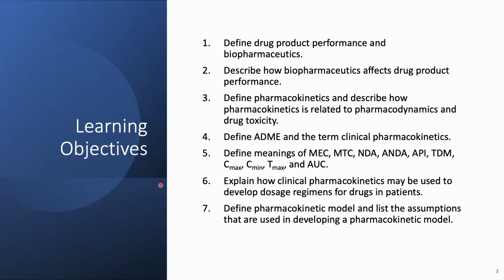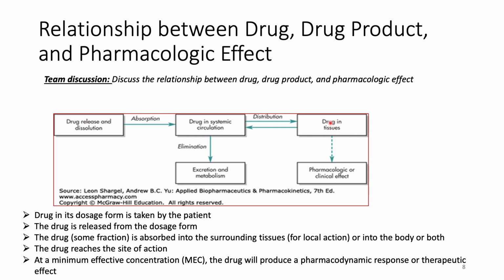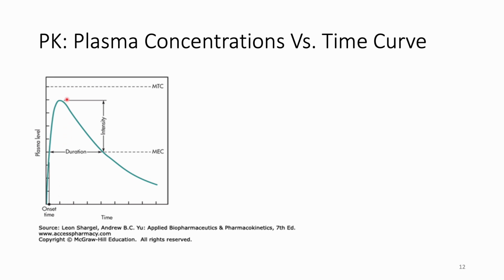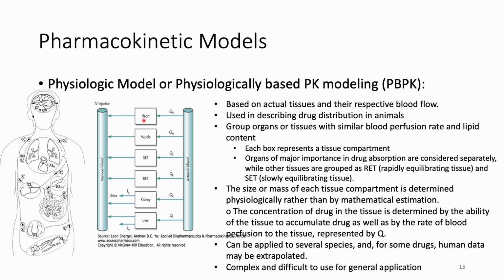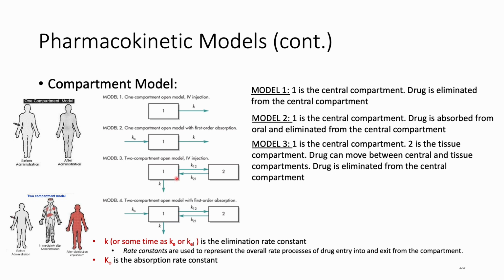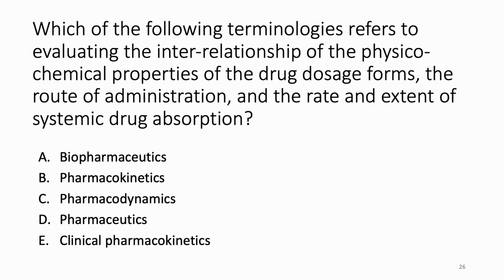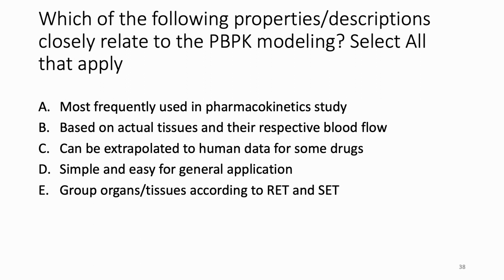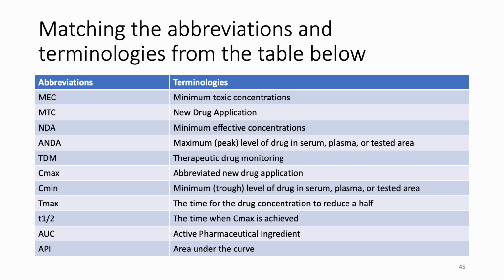Introduction to Biopharmaceutics & Pharmacokinetics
LECTURE + MORE THAN 20 PRACTICE QUESTIONS

Learning Objectives:
Define drug product performance and biopharmaceutics.
Describe how biopharmaceutics affects drug product performance.
Define pharmacokinetics and describe how pharmacokinetics is related to pharmacodynamics and drug toxicity.
Define ADME and the term clinical pharmacokinetics.
Define meanings of MEC, MTC, NDA, ANDA, API, TDM, Cmax, Cmin, Tmax, and AUC.
Explain how clinical pharmacokinetics may be used to develop dosage regimens for drugs in patients.
Define pharmacokinetic model and list the assumptions that are used in developing a pharmacokinetic model.